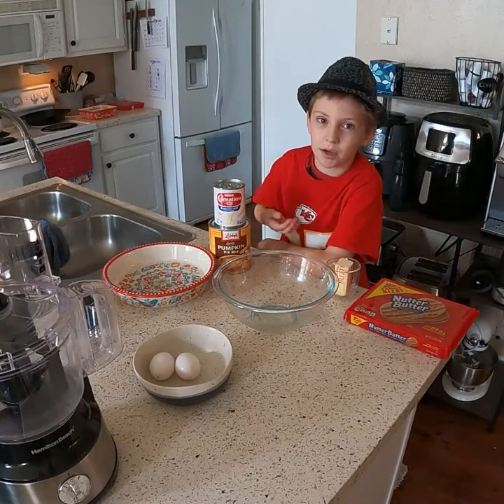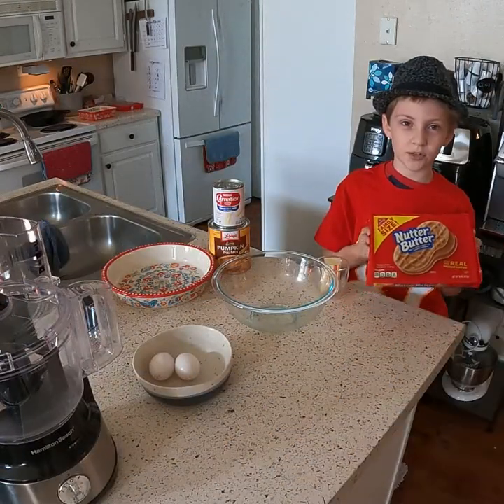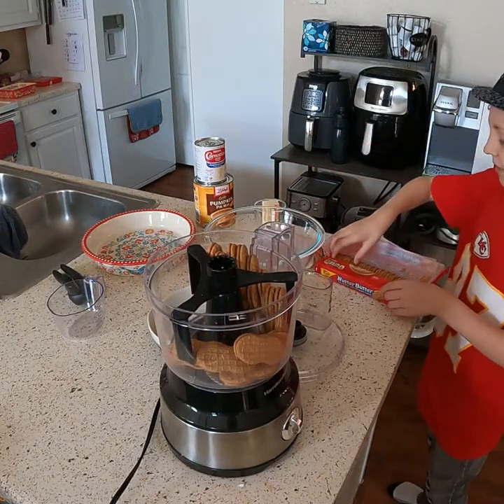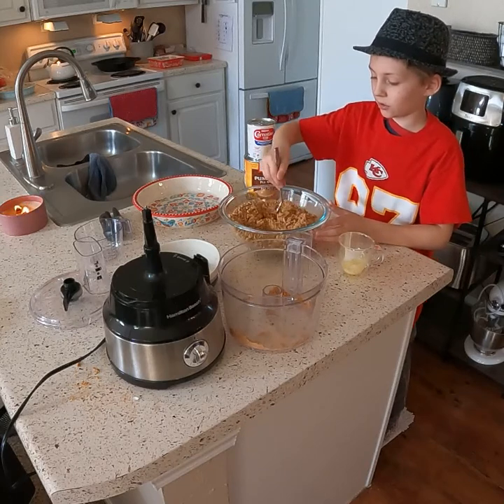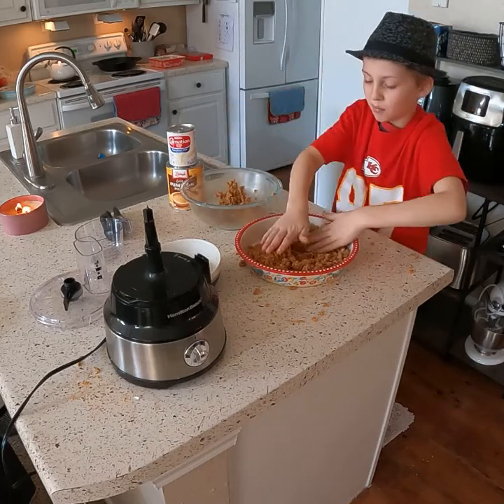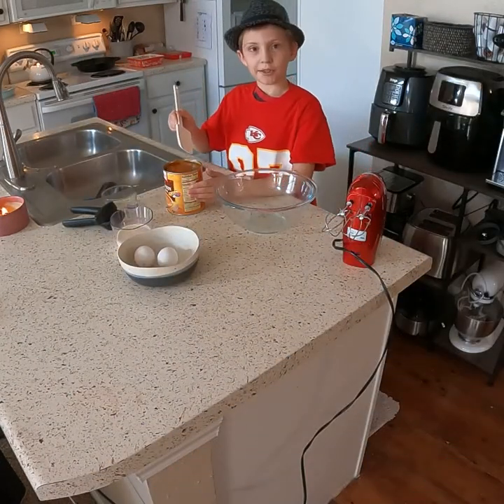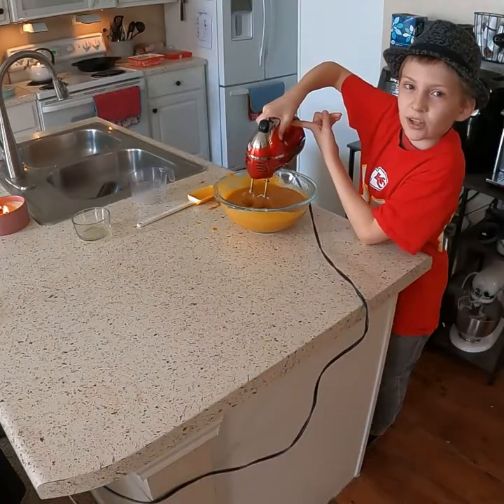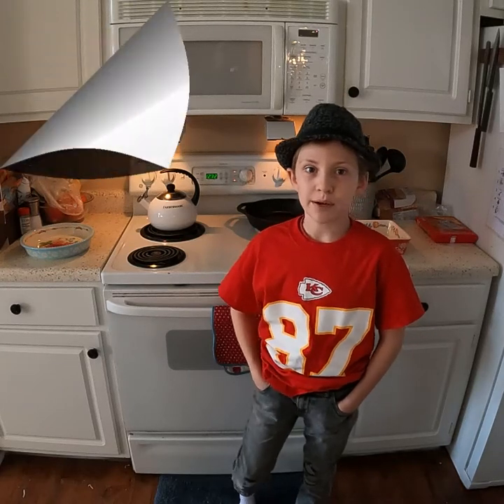Pumpkin Pie with Cookie Crust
This was Saze's first attempt at not only Pumpkin Pie but also a cookie crust!!   He did really well.